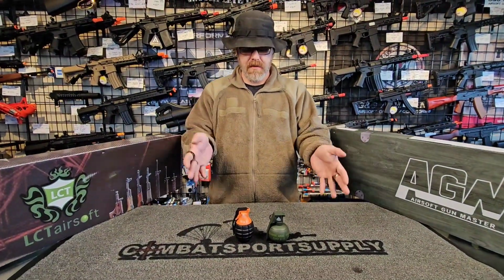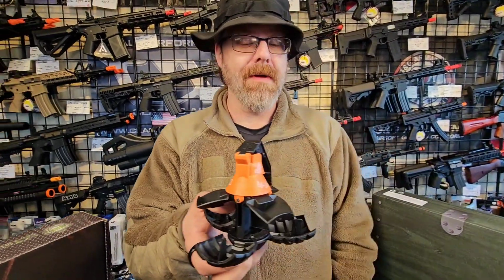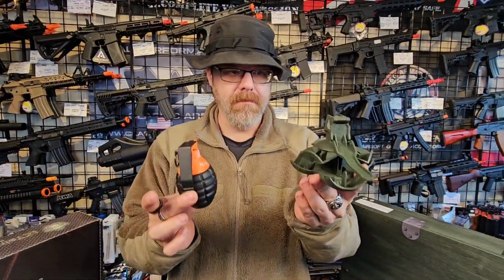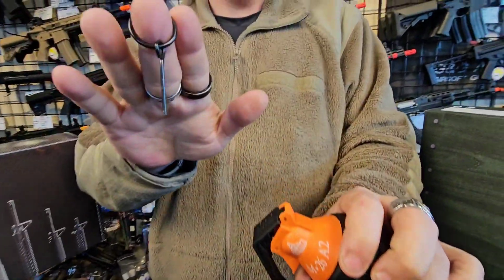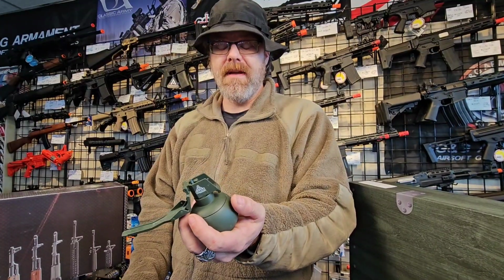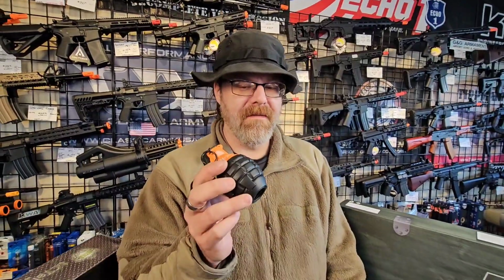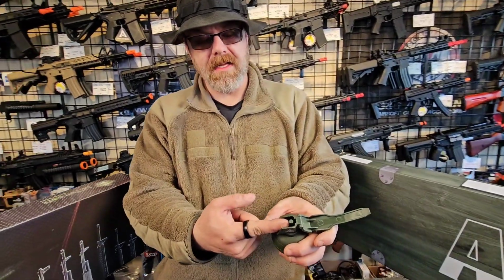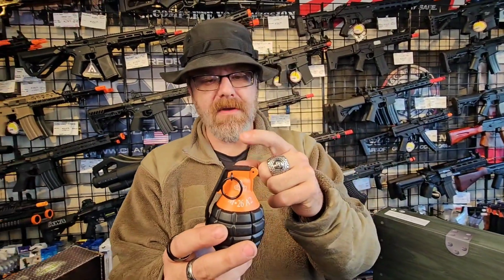AIRSOFT Spring FRAG Grenade by 6mm ProShop. WORTH It?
6mm ProShop AIRSOFT Spring FRAG Grenades are Affordable and cool. They can ALSO be used with Gel Blaster Balls. Are they the cheapest Airsoft Frag Grenade that throws BBs? Are the Mechanical BB Shower Airsoft Grenades Effective?